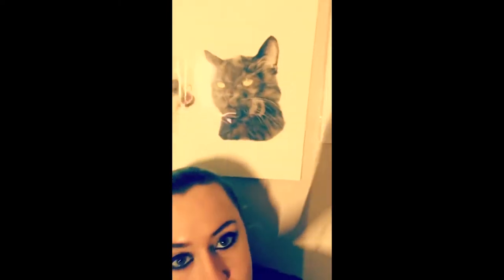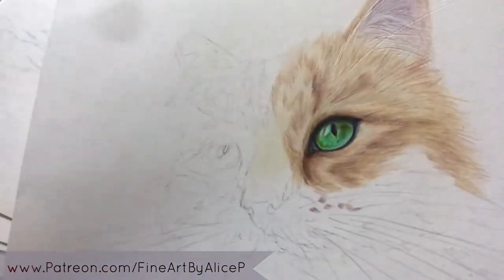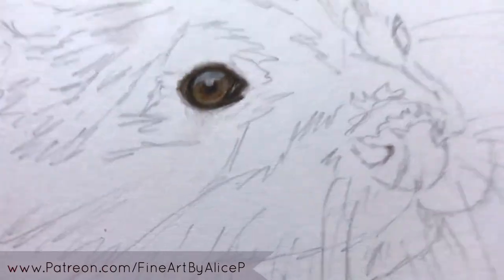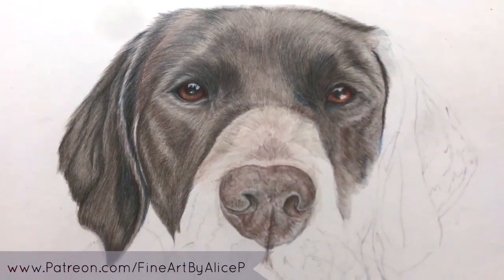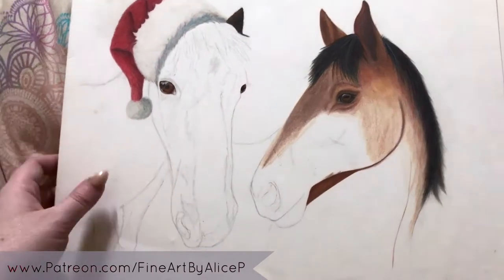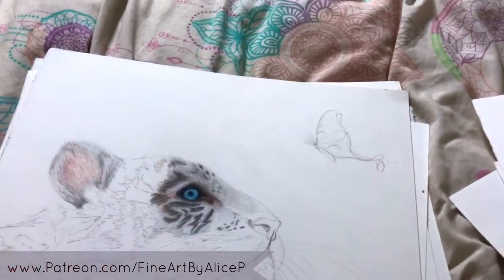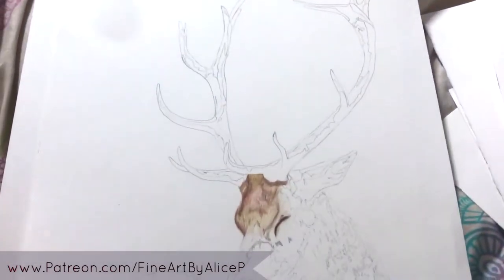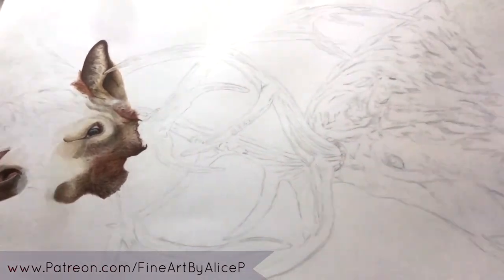All The Art I Haven't Finished! // ARTIST VLOG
Come join me for a walkthrough of all the art pieces I haven't finished :O Theres a lot. oh my.

Alice xox

CAMERA EQUIPMENT
♥ Nikon D750
♥ Nikon 50mm 1.8
♥ SD Cards

And a big thank you  to all my current Patreons who make my videos possible ♥